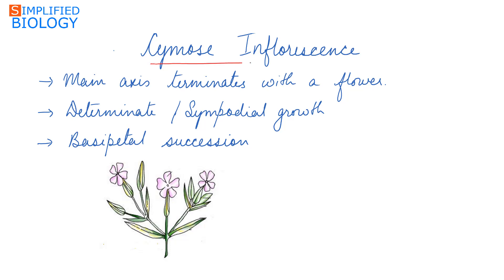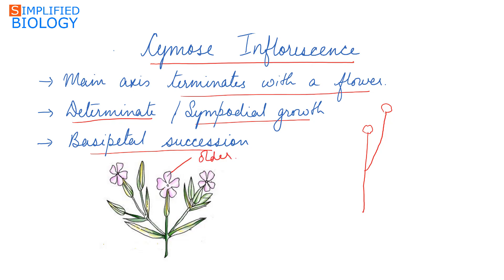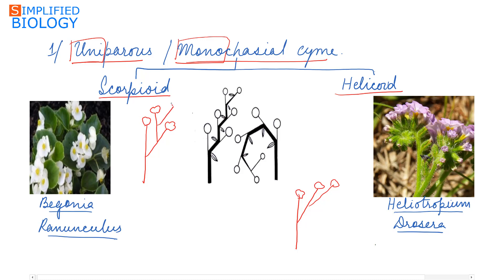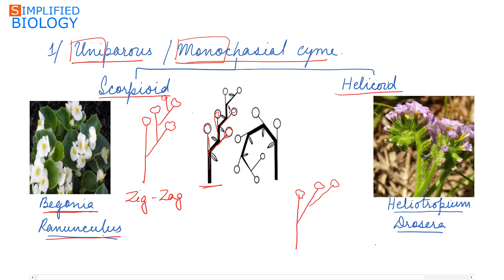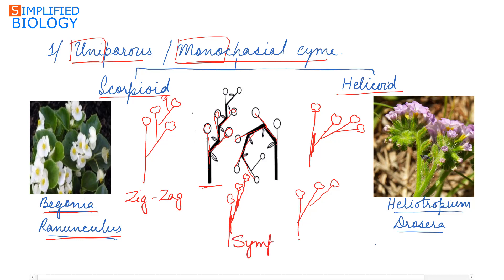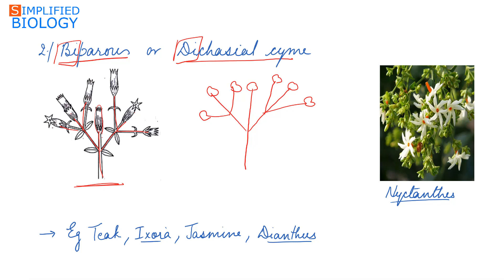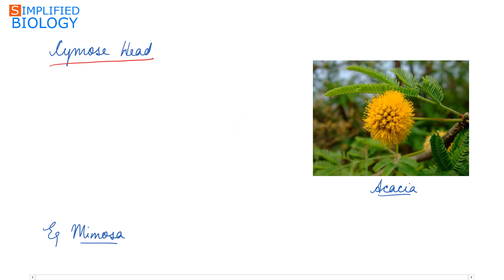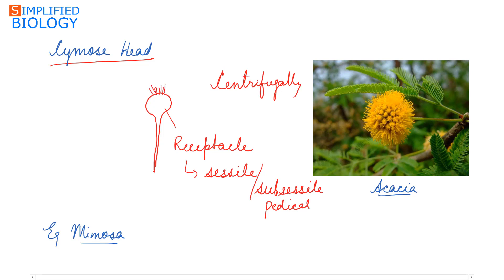CYMOSE INFLORESCENCE - MORPHOLOGY OF FLOWERING PLANTS for NEET, AIIMS, AIPMT, JIPMER, PREMED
CYMOSE INFLORESCENCE - MORPHOLOGY OF FLOWERING PLANTS for NEET, AIIMS, AIPMT, JIPMER, PREMED| Simplified Biology